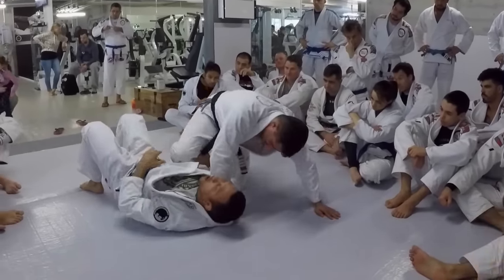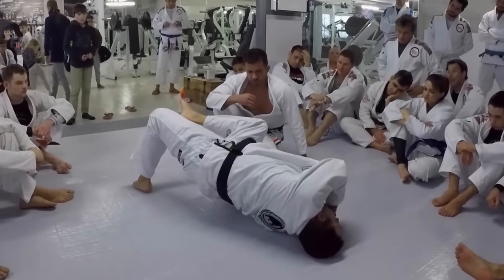Renzo Gracie's Favorite Escape From Knee on Belly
Renzo Gracie shows his best escape from knee on belly at his recent seminar at Frota academy in Zurich, Switzerland.